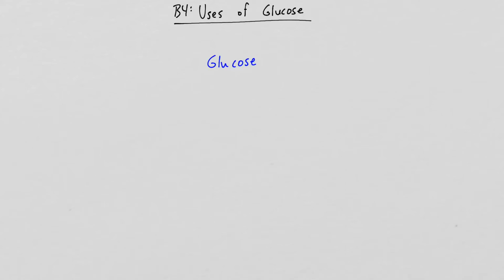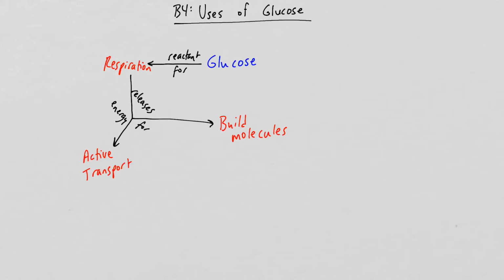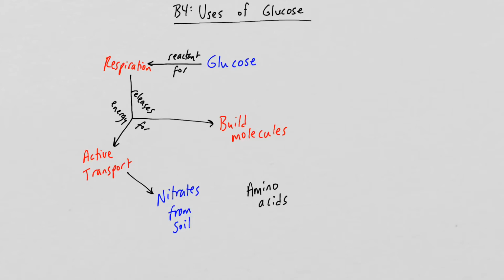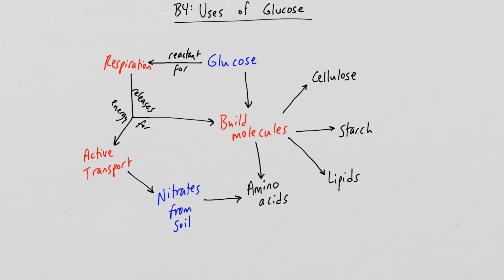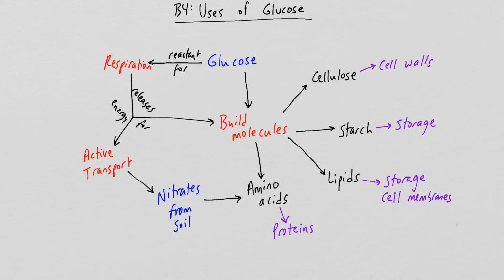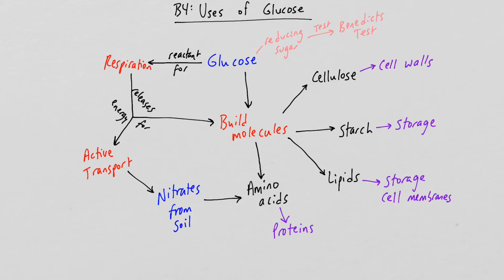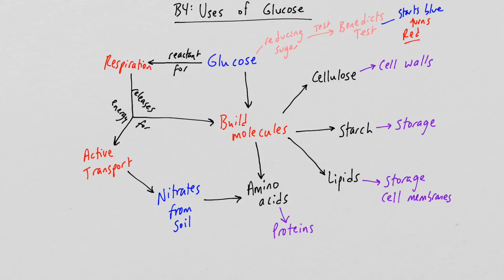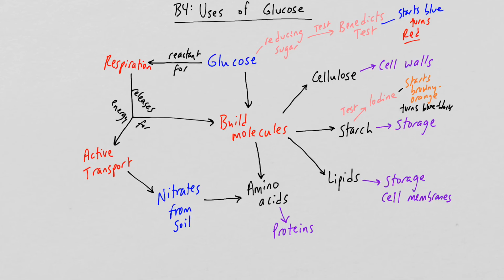B4 uses of Glucose revision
AQA GCSE B4
Quick review of how plants use the glucose produced through photosynthesis
Also includes some food test (B2) review at the end